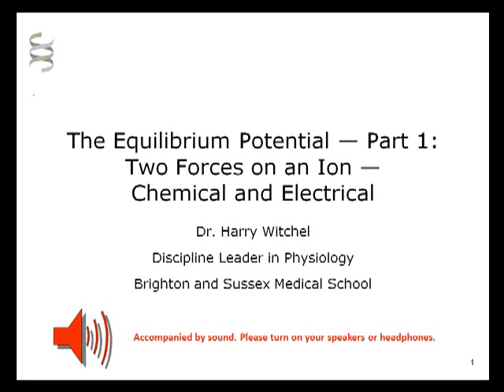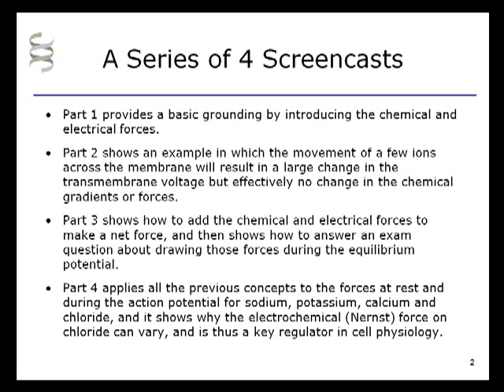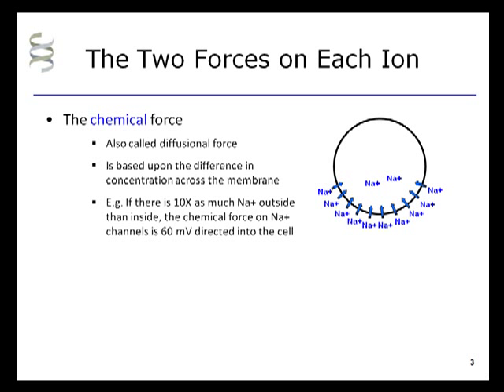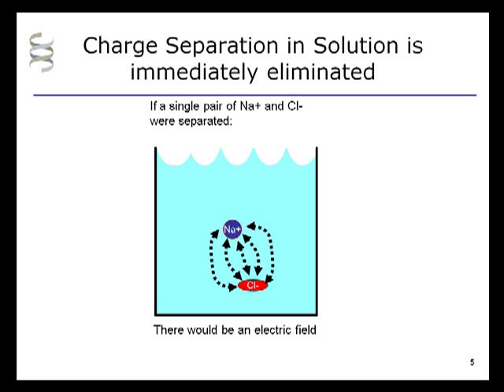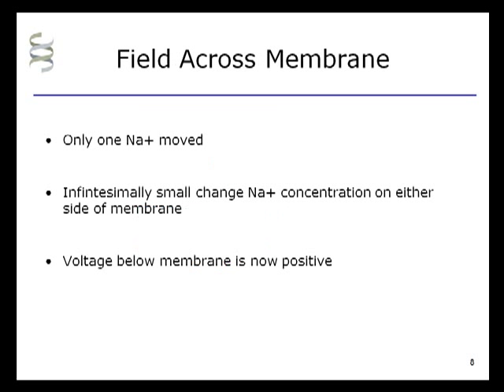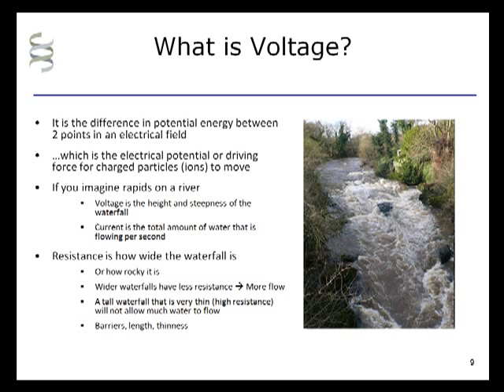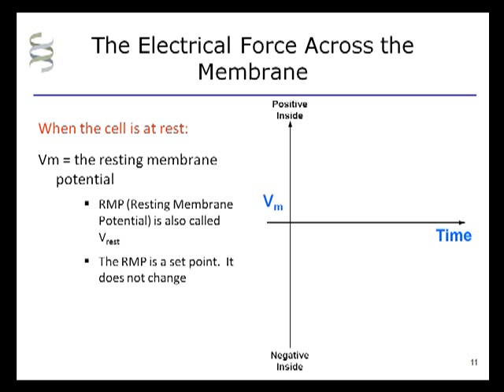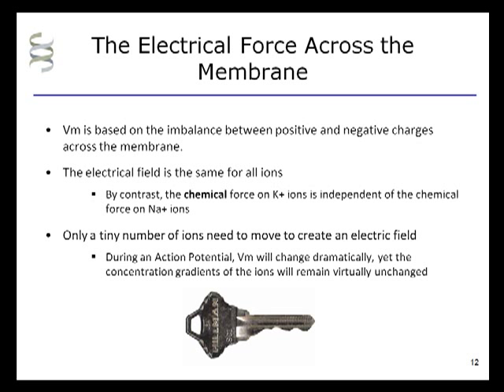Equilibrium potential: the chemical and electrical forces on an ion pt 1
This is the first of four educational physiology videos by Dr. Harry Witchel that explain how the total force on an ion is the sum of the chemical and the electrical forces on that ion. The video also explains how membrane potential is determined by the ionic permeabilities and their equilibrium potentials.